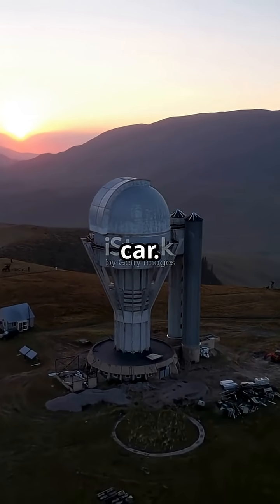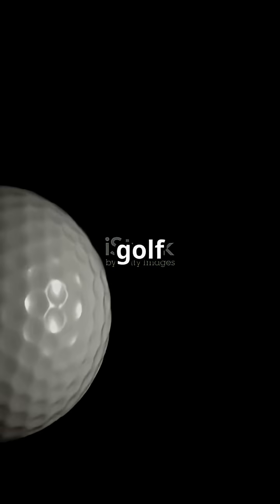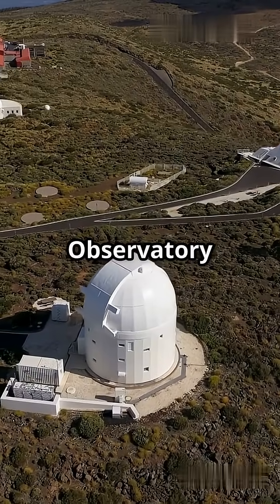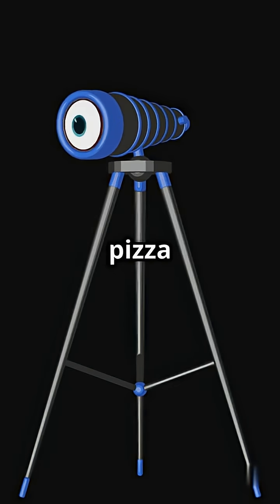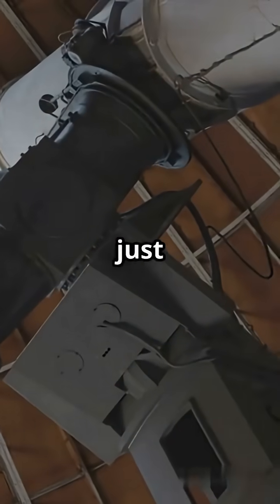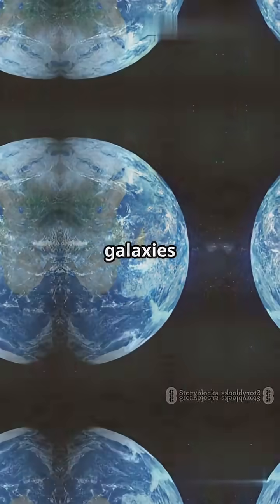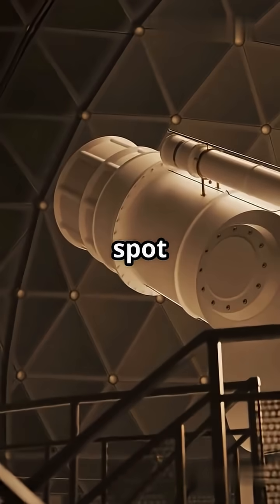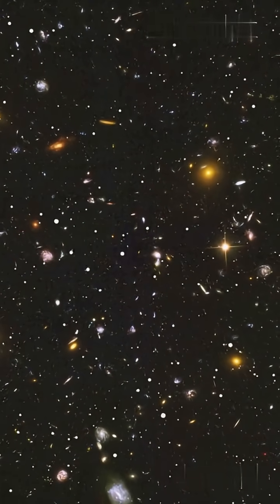This Is the World’s Biggest Camera — And It’s Pointed at the Universe 🪐🔭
📸 It’s the size of a small car, packs 3.2 billion pixels, and is built to scan the night sky like never before. This is the world’s largest camera — a technological marvel designed not just to take photos, but to map the universe. 🌌🔭

In this high-resolution episode from Endless Innovator, discover:
🌠 How this 3.2-gigapixel monster captures the entire night sky in stunning detail
🔬 What it’s looking for — from dark matter to exploding stars
📷 The insane engineering behind the LSST (Vera C. Rubin Observatory)
🧠 Why this isn’t just a camera… it’s a time machine for science
🪐 Could this be the key to unlocking the universe’s deepest secrets?

This camera doesn’t just see space — it rewrites how we explore it.